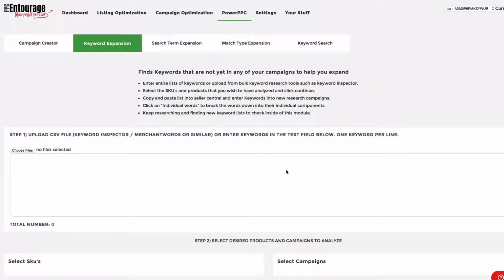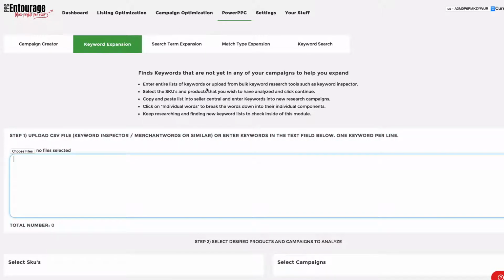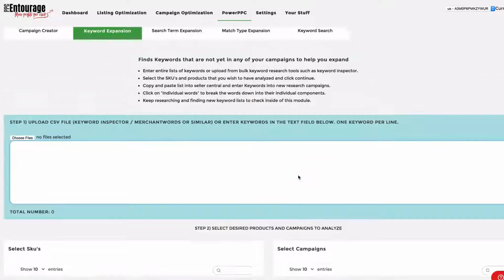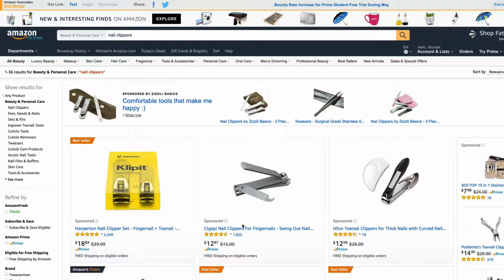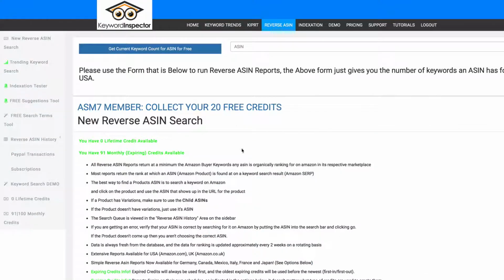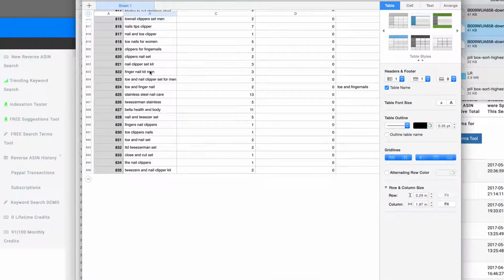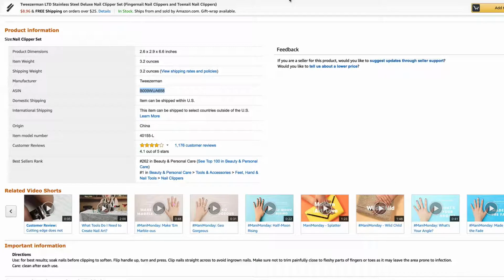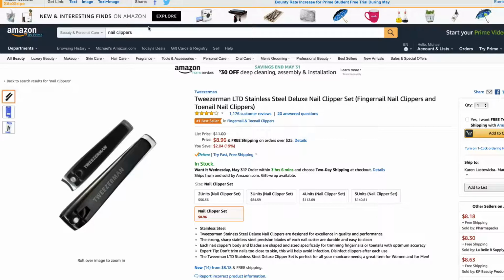L7T3: Keyword Sourcing Basics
The module Keyword Expansion inside of Power PPC allows you to find a list of keywords and new keyword opportunities. What we recommend doing is going out and going to sources such as MerchantWords, Keyword Inspector, and Google Keyword Planner and finding bulk lists of keywords and search terms related to what you are selling. You're then going to take those bulk lists of keywords and search terms and put them into this section over here under the keyword expansion module. This way we can tell you if those keywords or search terms are brand new or not, if they're being used in any of your campaigns to date, so this way you know that you're testing out brand new keyword opportunities. You're not going to be duplicating any keywords across your campaigns, and you're also not going to be using keywords that you already might have optimized out of.

If you did a negative exact or a negative phrase, you're not going to add them into your campaigns, because you're testing already to see if they're in any of your campaigns using this feature. This video is all about showing you how to go about the research process, and then I'm going to show you how to use keyword expansion in later videos. We're going to head on over to Amazon, and if you go to Amazon, we are going to use the keyword nail clippers as an example. Let me go ahead and type in nail clippers, and if you do that, you're going to see a bunch of results here, and these sponsored product results are typically going to go towards the top and along the right-hand column over here.

For this demonstration, we're going to use the best organic product that we see that has the most amount of reviews, so this particular one is Amazon's choice by Tweezerman. It's got over 1,100 reviews, and we want to grab the keywords and search terms related to this particular product, and we're going to do that by clicking on the particular product, and we're going to go down to the ASIN and grab the ASIN. So, I'm going to go ahead and copy that, and put that into Keyword Inspector, and do a reverse ASIN search right over here, and then click on start reverse ASIN search.

Now, I did that one already, and it came up over here. It's over here under the reverse ASIN history. We're going to download that to a CSV, and we're going to open this up. Now, as you can see, we have a bunch of keywords over here. There's going to be quite a few of them. Yeah. We have a total of about 835 keywords that we're going to search, so I'm going to go ahead and I'm going to copy that list, and we're going to go back to Entourage, and we're going to place them in this section right over here, and in the next video I'm going to show you what to do with that.

Now, keep in mind, what we recommend doing is spending one hour per week doing what I just did through various strategies of finding keywords. You can go ahead and go to ... You can go to Google Keyword Planner. You can go to MerchantWords. You can do reverse ASIN searches on Keyword Inspector. You could use Sonar. Whatever you do, spend about an hour per week finding new keyword opportunities that are related to your audience or related to your product, and really try to test out. We recommend not going too wide, right? So, if you're selling nail clippers and you want to look into products like nail files, because that's related to the audience of people who might be looking for nail clippers, and type in nail files, and find the best product related to nail files, and do the exact same process.

The point is you want to spend about one hour per week researching new opportunities, and it's very important to balance that out with about one hour per week of campaign optimization, because obviously if you're researching new opportunities and you're getting many keywords out there, your ad spend might start to creep up, so you want to make sure that you're optimizing while you're expanding. The next video is going to show you how to create this campaign and how to use keyword expansion.